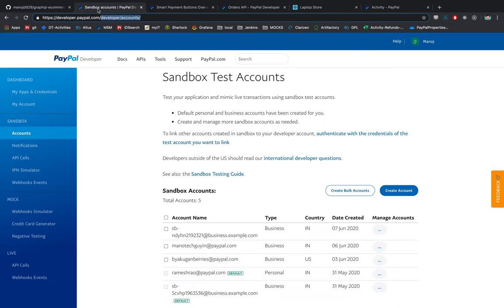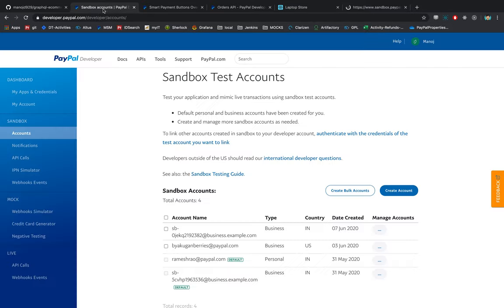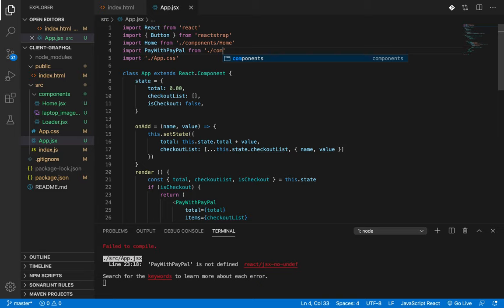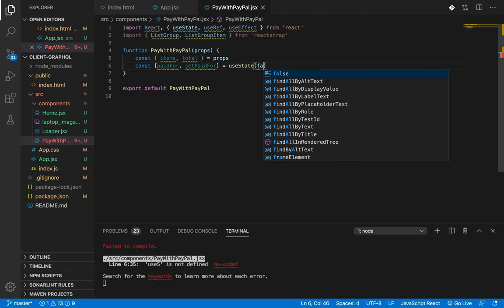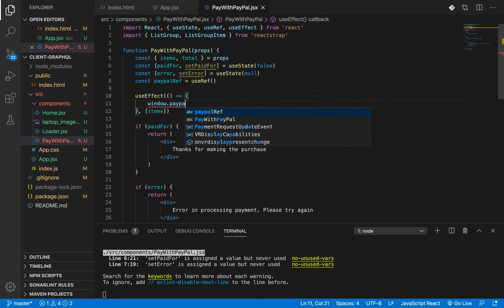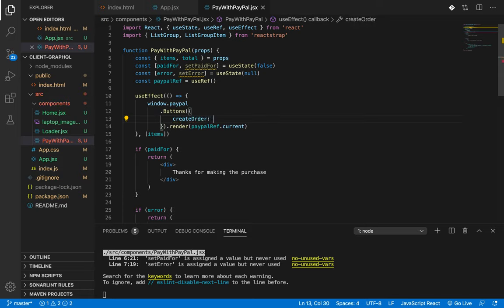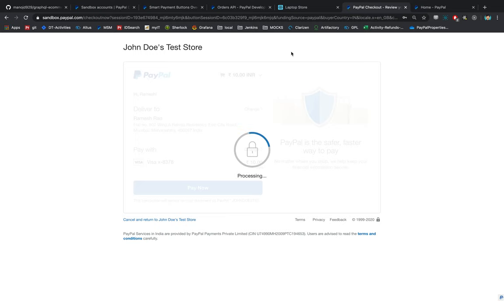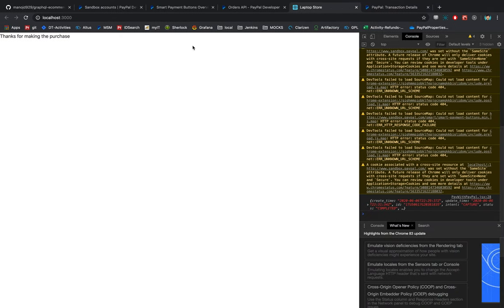Integrate PayPal Checkout in your Website - React | Sandbox Testing | Buyer and Seller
I integrate PayPal Checkout flow into my website and teach you the integration of PP Checkout in sandbox environment

Reference:
Code: